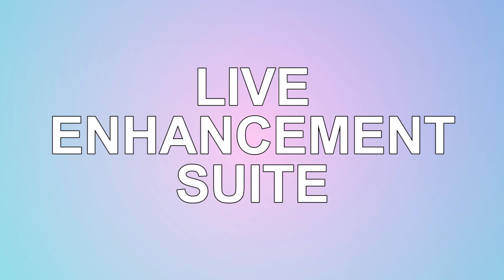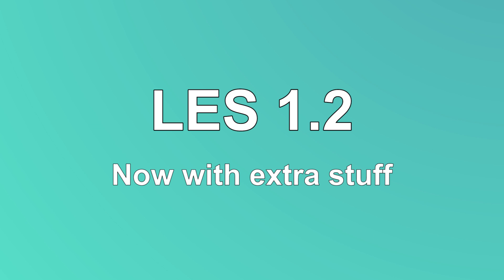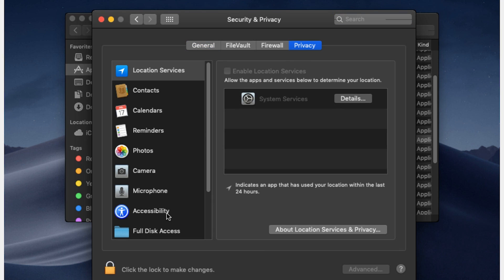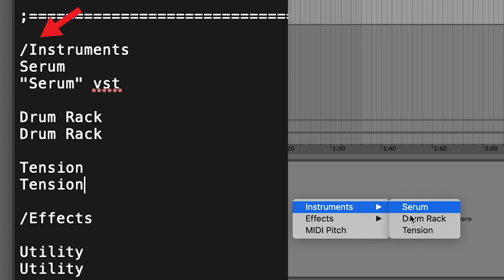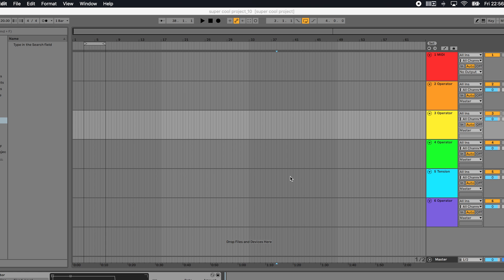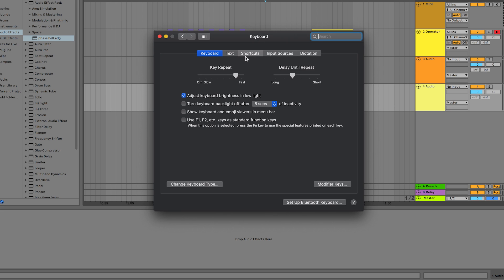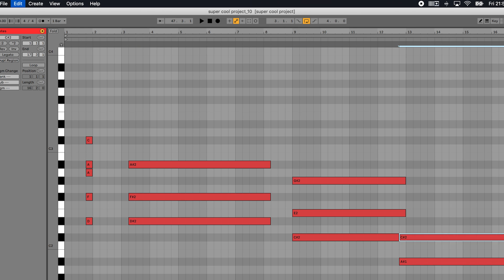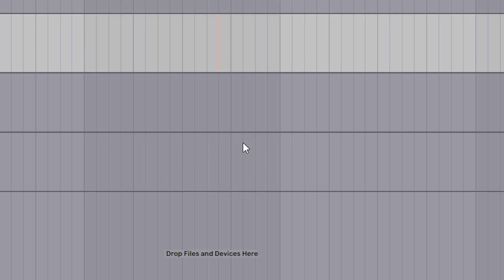[Officially Dead Project] Live Enhancement Suite: For Mac & PC!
2024: The project is officially dead now. It still works for me on Live 12 on windows, but the rest of the team have moved on and none of us use MacOS daily. The code is all open source so feel free to fork it and update it.
2022 Update:
LES for Mac was made over 3 years ago, back when Mojave was the latest OS version. Since then, numerous version have come out, and often a new version will break something which requires fixing.
Neither Inverted Silence or I use macOS as our main OS, and don't want to keep updating it for an OS neither of us use, essentially making it EOL (end of life). However, LES has been made open source and everyone is welcome to contribute in keeping it alive. In fact a beta for M1/Rosetta created by Kittywhiskers updated version exists here:
We're not working on new features for LES on windows, but we make sure it continues to work as we still use it frequently.

Credits:
Inverted Silence
Direct
Aevi
ActuallyJamez

Beta Testers:
Aevi
Mert Oksuz
Edd
Cumulus
VOIID
Faffi
Eja